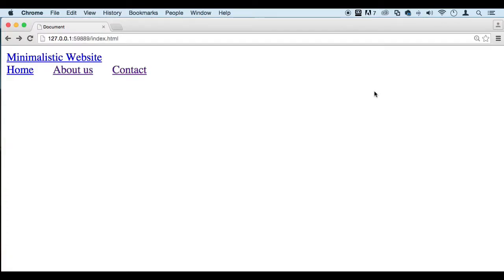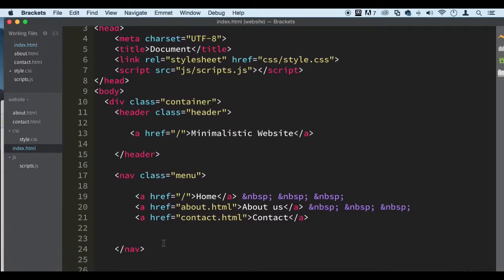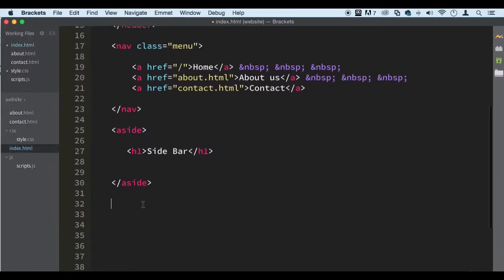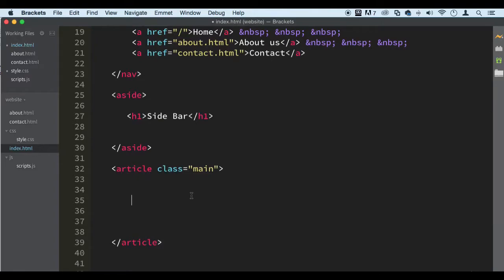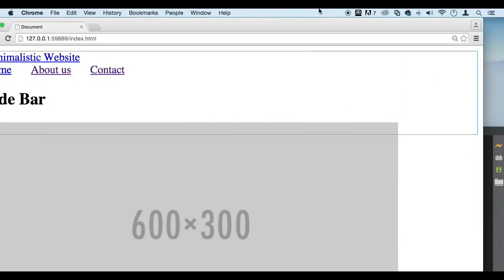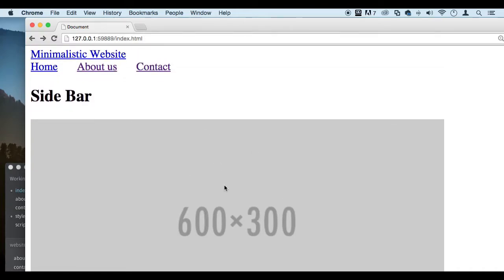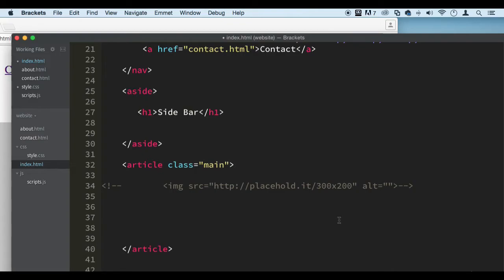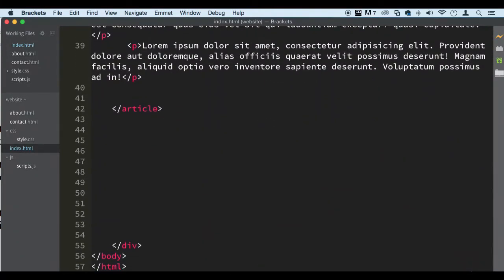HTML & CSS Tutorial 31 : Main Divs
In this  video of Quordnet Academy for the series HTML and CSS tutorial for Beginners Main Divs have been discussed.

Who this course is for:
Web Developers
IT Professionals
DB Professionals

5.If you want to get us on TUMBLR please then click on the link given below